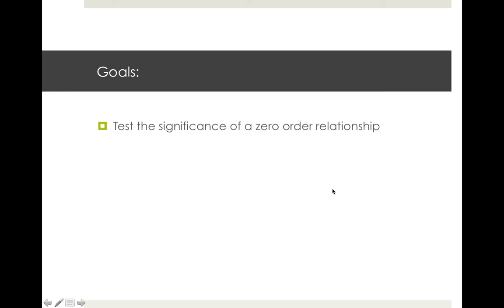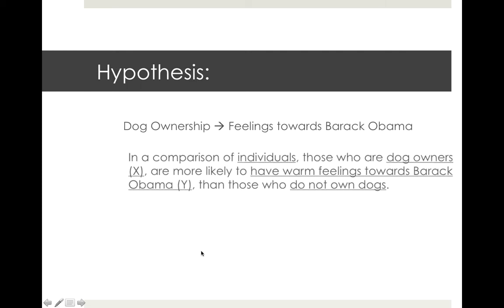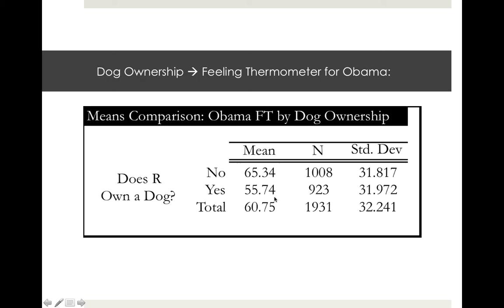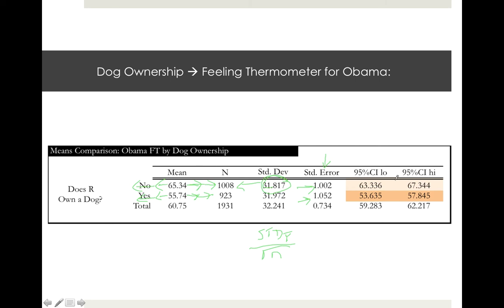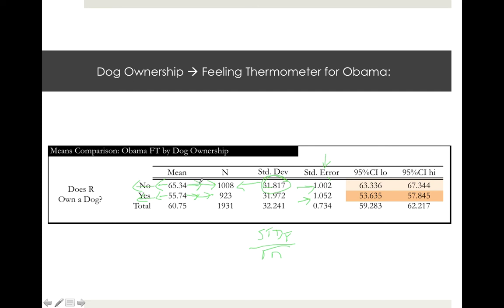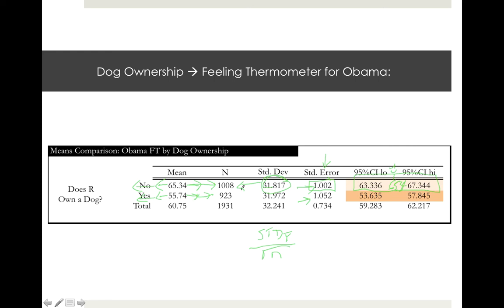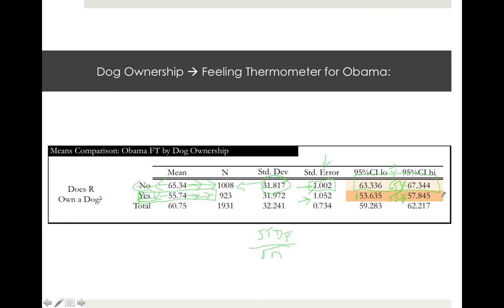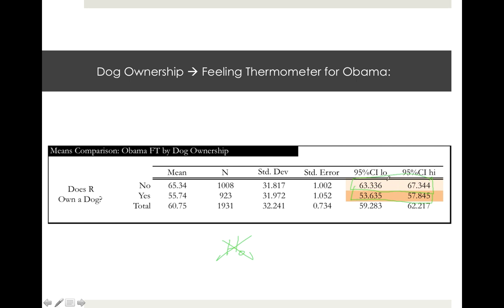Unit 6 1